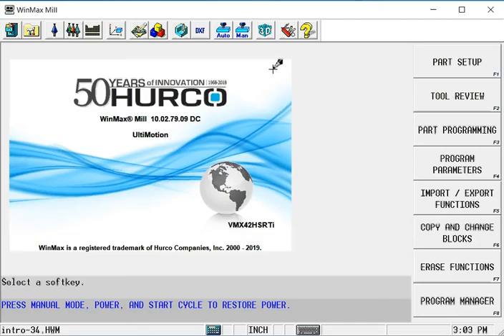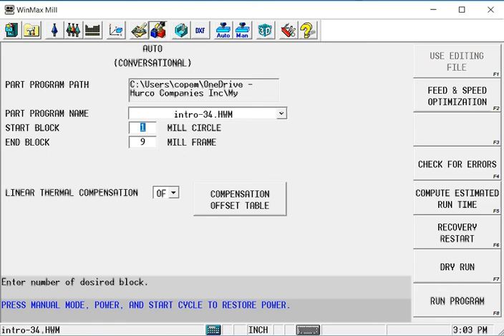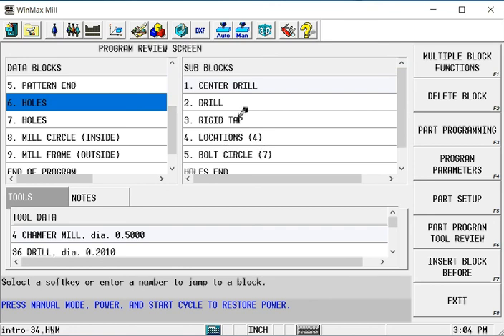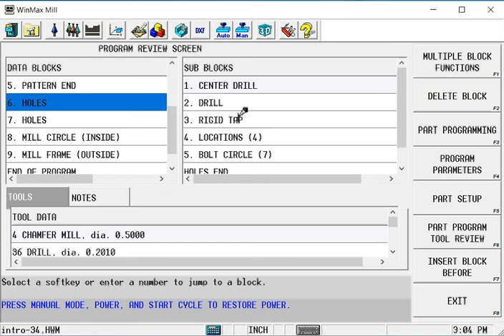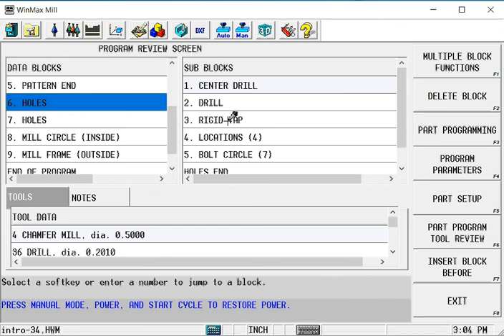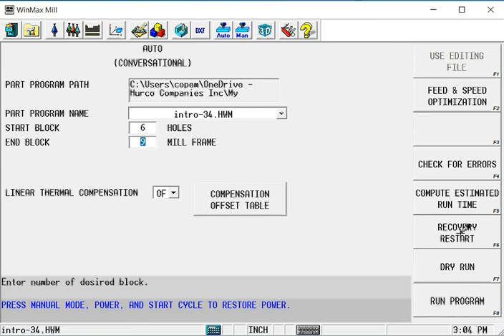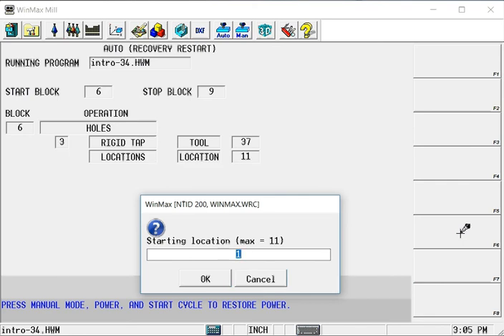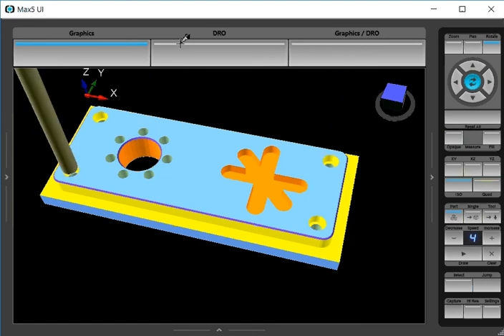How to use Recovery Restart: Conversational CNC Programming (2019)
In this brief tutorial, we will show you how to restart a conversational program at a specific point within a specific block, and with the Hurco cnc control, you don't need to rerun previously executed operations.